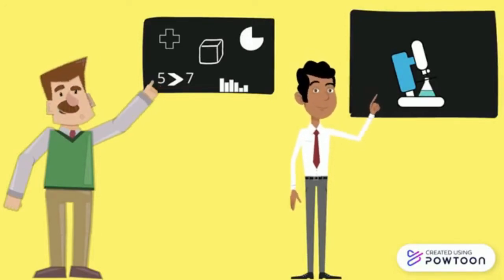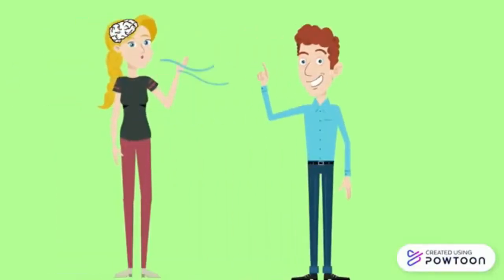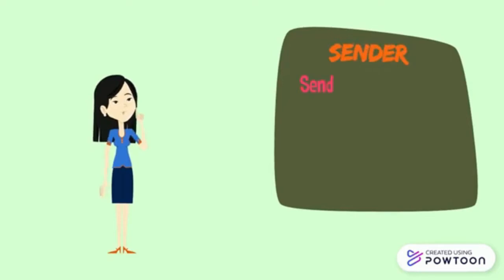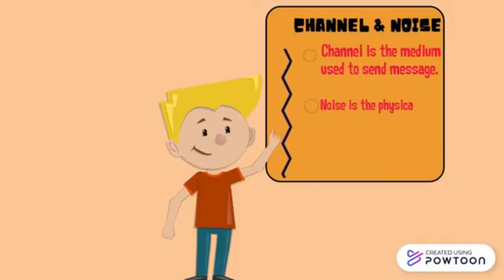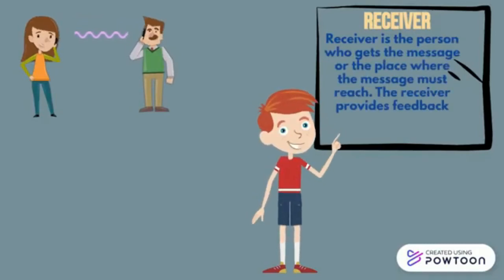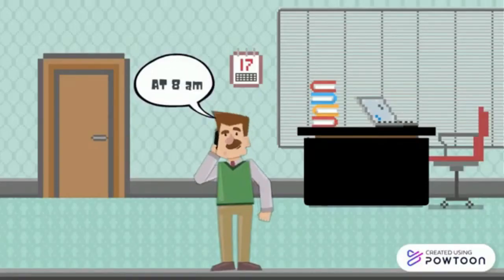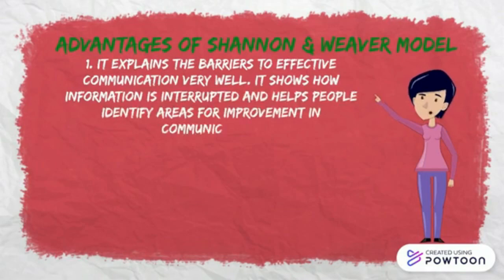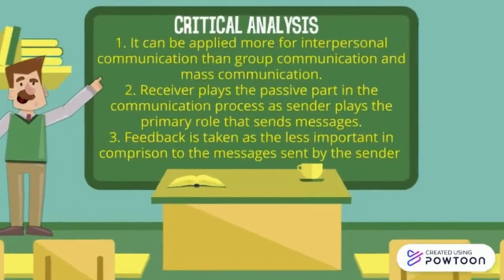SHANNON AND WEAVER'S MODEL OF COMMUNICATION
By

The A Project